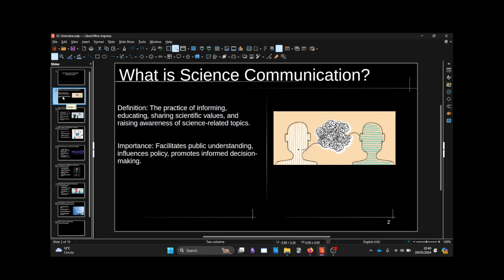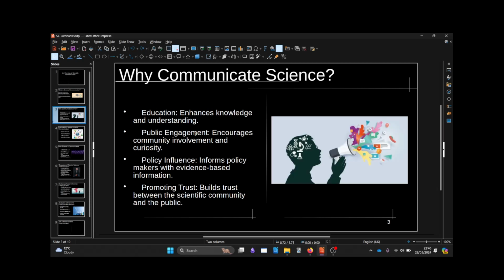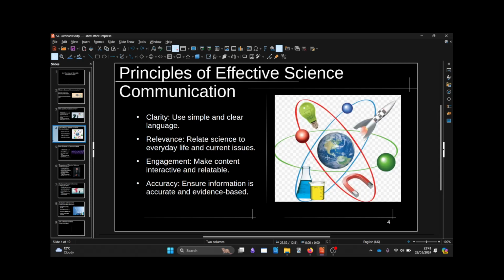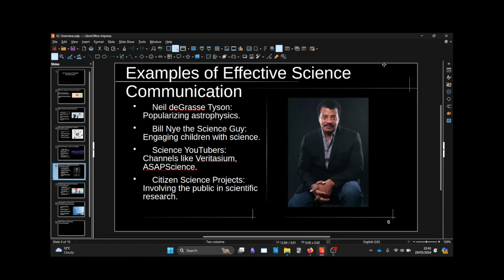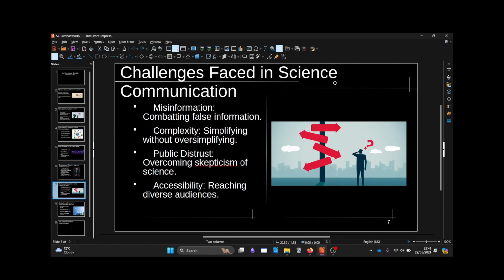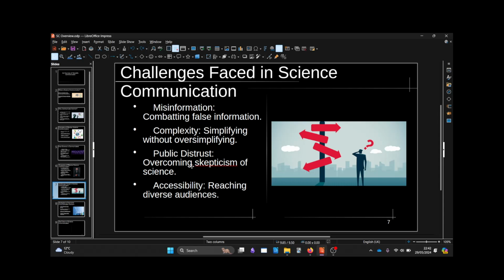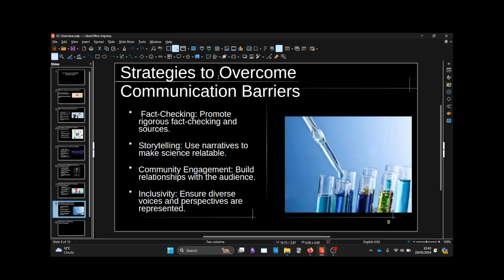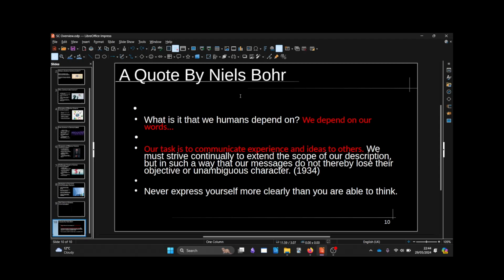An Overview of Science Communication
Whether you're a science enthusiast, educator, or simply curious about how science shapes our world, this video is packed with valuable insights and practical tips.